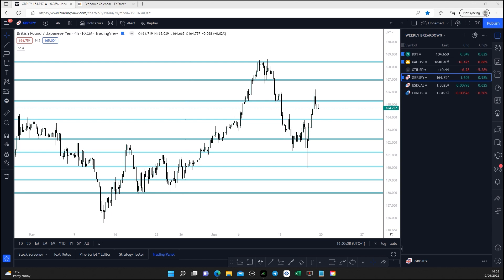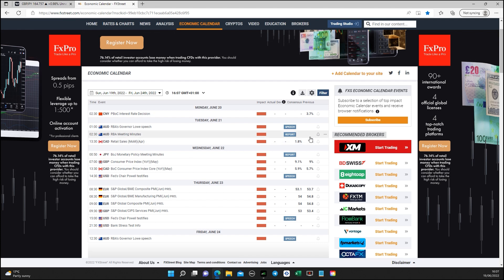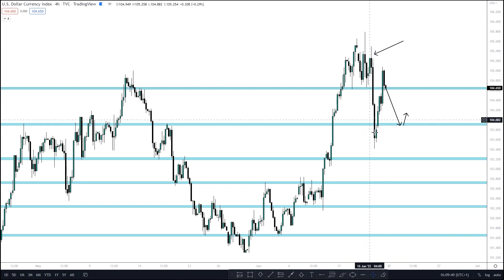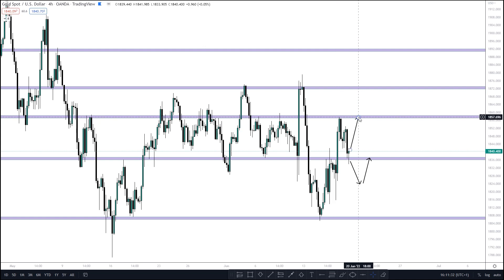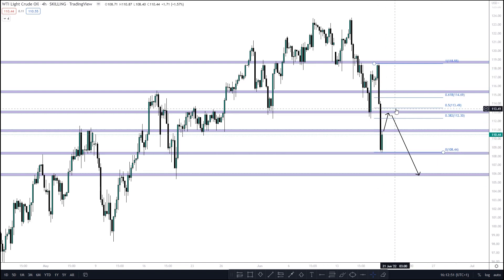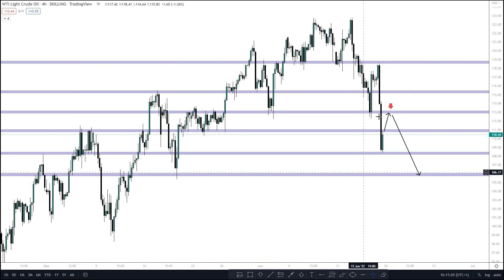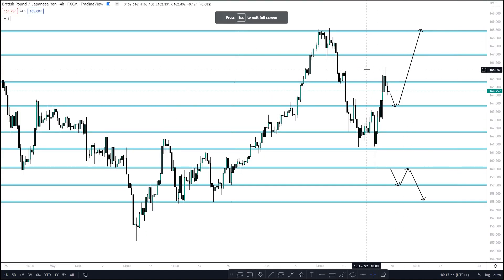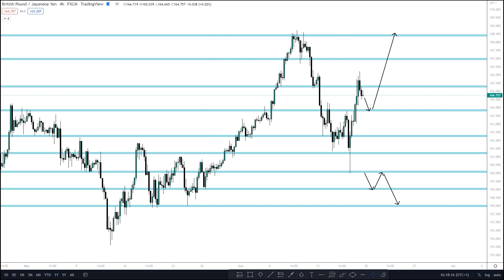Forex Trade Ideas For The Week Ahead (20 June - 24 June)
Trading foreign exchange on margin carries a high level of risk, and may not be suitable for all investors. Before deciding to trade foreign exchange you should carefully consider your investment objectives, level of experience, and risk appetite. The possibility exists that you could sustain a loss of some or all of your initial investment and therefore you should not invest money that you cannot afford to lose. You should be aware of all the risks associated with foreign exchange trading, and seek advice from an independent financial advisor if you have any doubts.